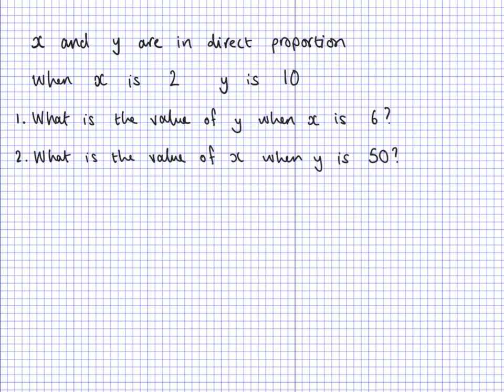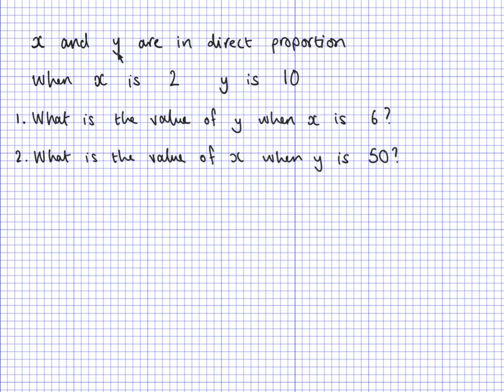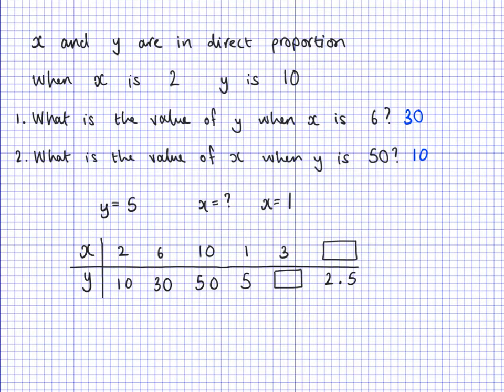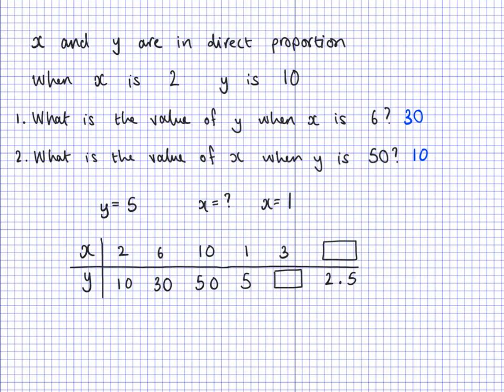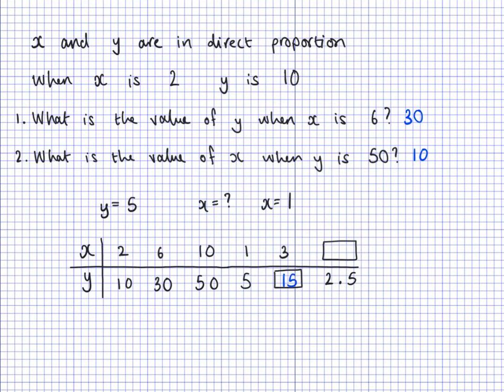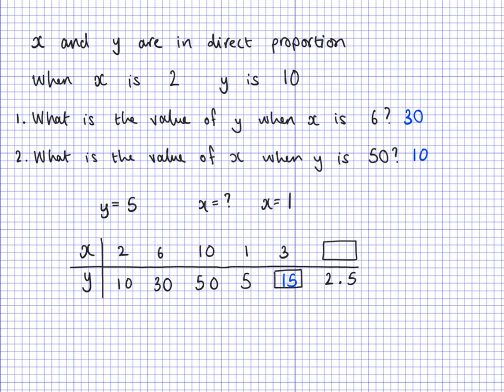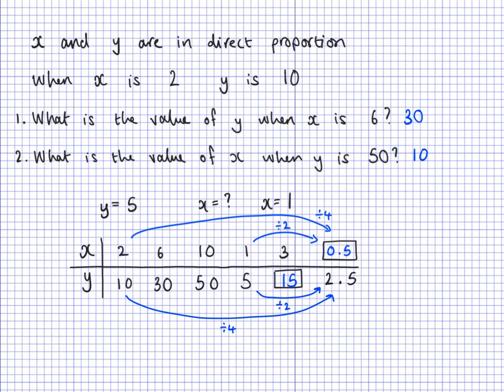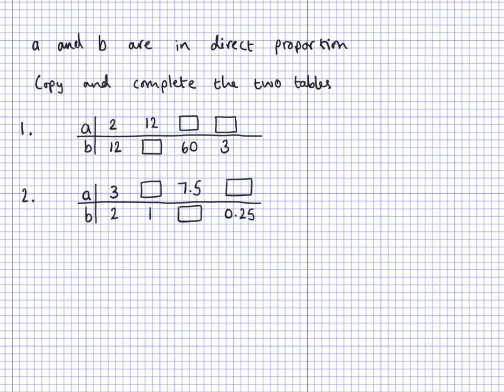Basic direct proportion (HW due 28-09-20)